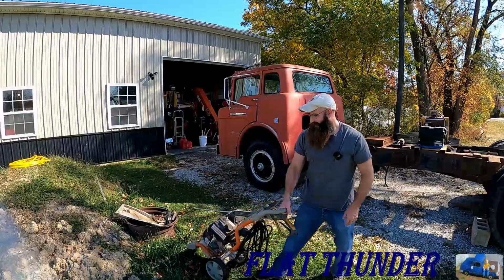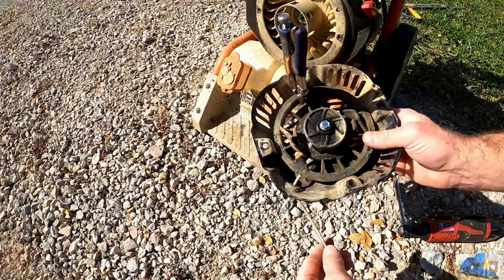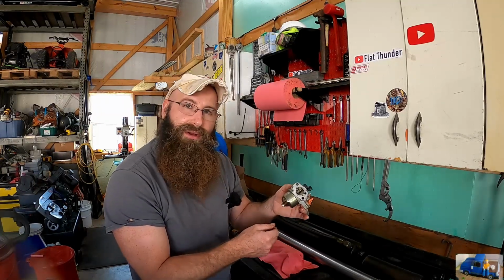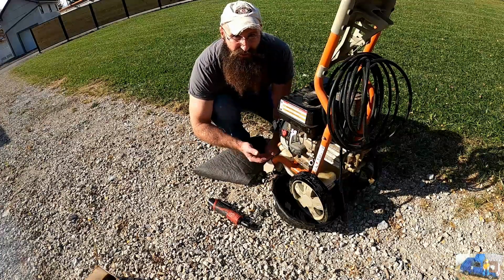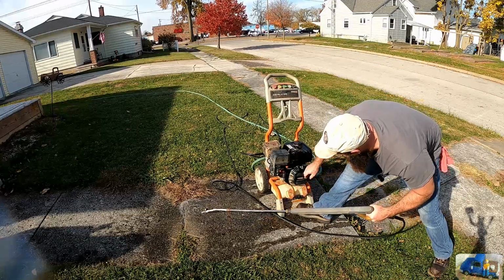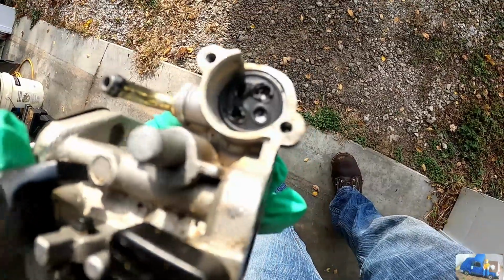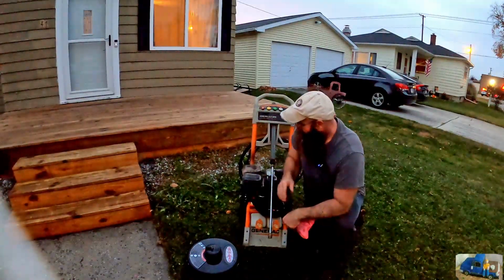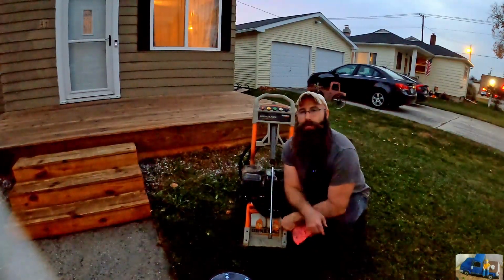Pressure Washing Deck...unbelievable!!!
In this video I repair a damaged Genrac gas powered pressure washer and use it to clean a deck.  I am preparing the deck for a winter seal treatment and the first step is cleaning it.  Dad brought over his Simpson attachment for cleaning decks and concrete.  Wow this thing is amazing!  I never knew these things worked so good. I included a product link to the item Dad purchased below.

Simpson Cleaner Attachment:

The item does not cost more if you navigate to the product via the supplied link. Note I did not receive discounts on this product prior to creating this video.  I paid the full price and I think it is a quality piece of equipment.   Thank you for the support!